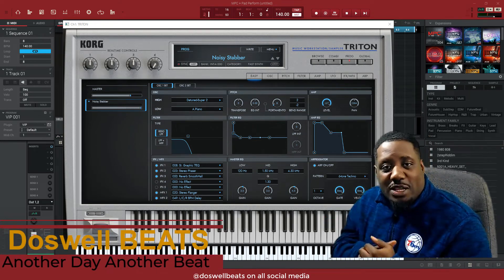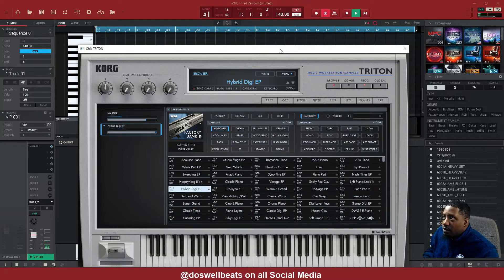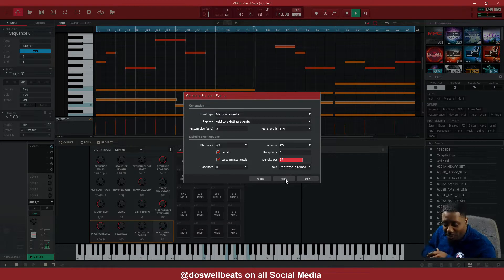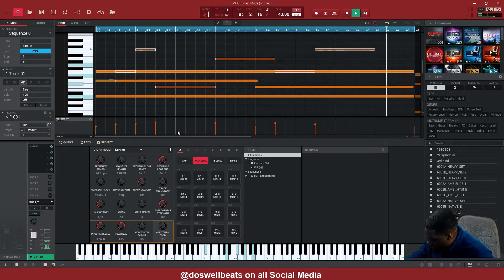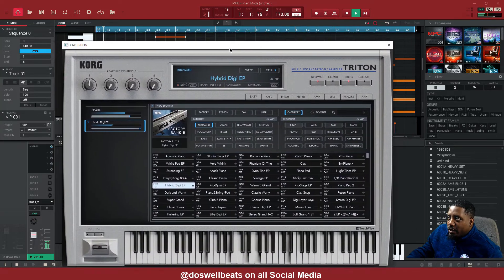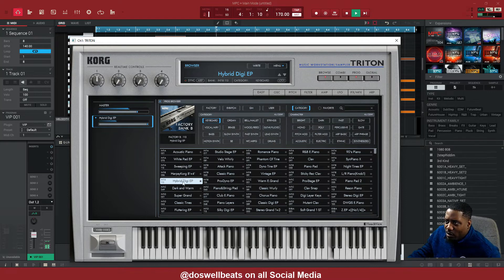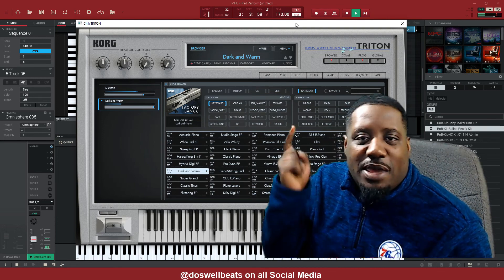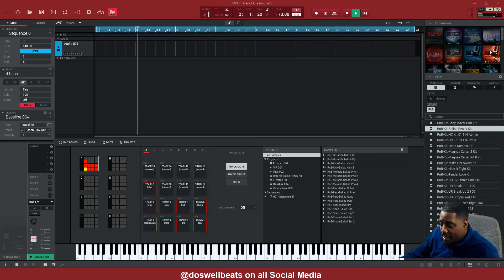Korg Triton vst in the MPC | using random notes to make melodies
I am using the Korg Triton vst in the mpc using random notes to make melodies is shockingly good. If its your first time to the channel Welcome.

Equipment that i use
Akai MPK49
MPC touch
MPC software
Logitech webcam c922
Mic- SAMSON C01 STUDIO CONDENSER
Studio Monitor- KRK Rokit 5
Pre Amp- Scarlett 2i4